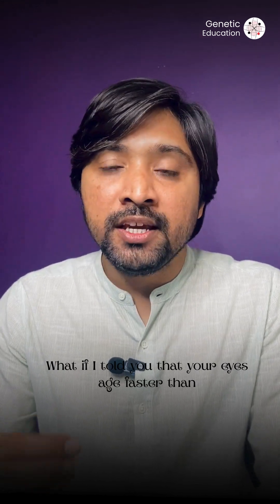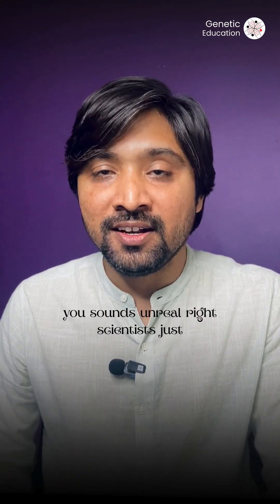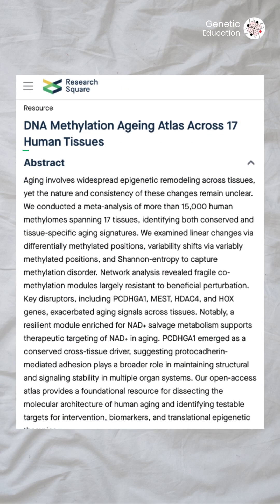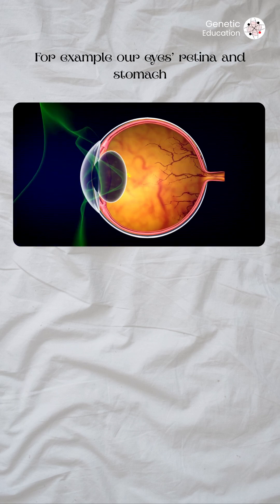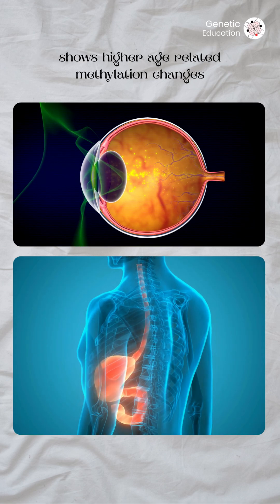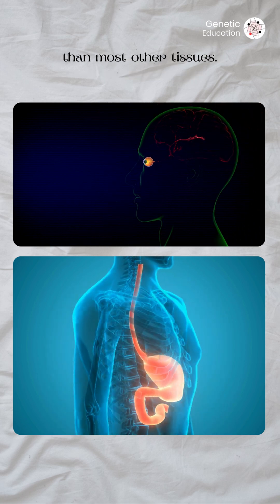Do Your Eyes Age Faster Than You?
Your eyes might be aging quicker than the rest of your body.
New research shows DNA methylation changes happen faster in some tissues, like the retina or stomach. This study analyzed 15000 human samples for 17 different human tissues.